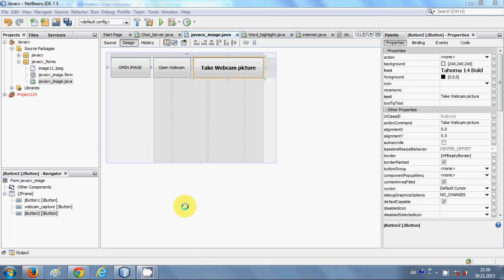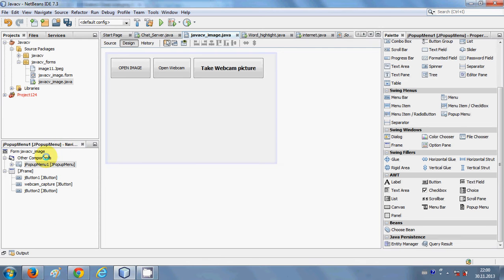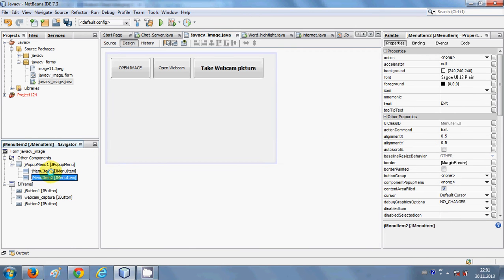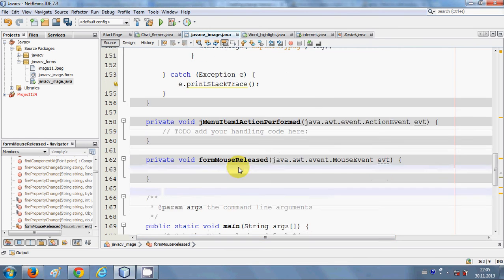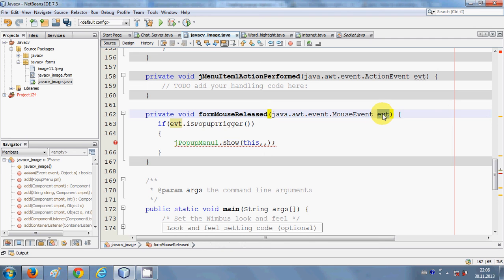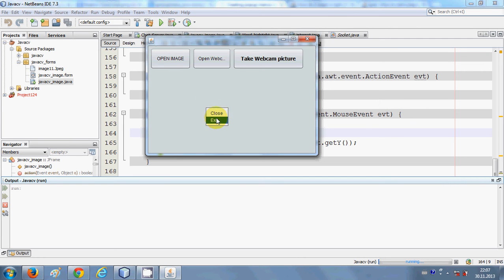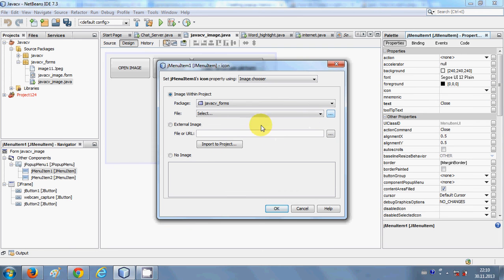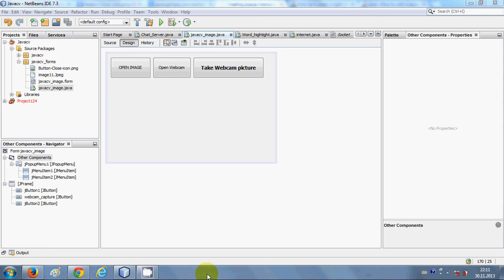Java prog#151. How to use JPopupMenu (Right mouse click) in Java Netbeans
JPopupMenu: How to use?
An example of the JPopupMenu in action
 Java: submenu in jpopupmenu with separators
Do more with JPopupMenu
A simple example of JPopupMenu
javax.swing.JPopupMenu
 JTable with JPopupMenu
Searches related to jpopupmenu java example
java swing jpopupmenu example
java popup menu example
java submenu example
java menubar example
java swing popup menu
java jpopup
java swing context menu
java popup menu submenu